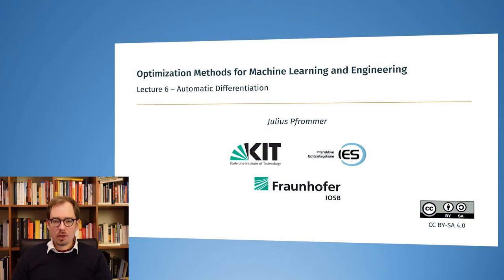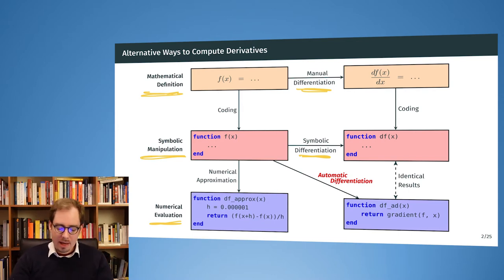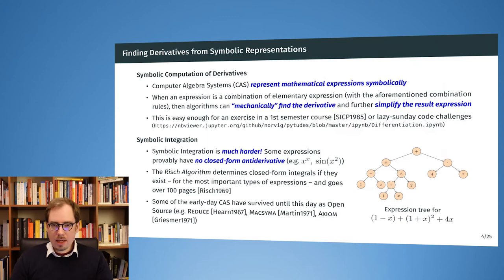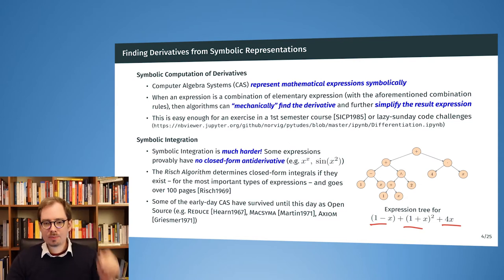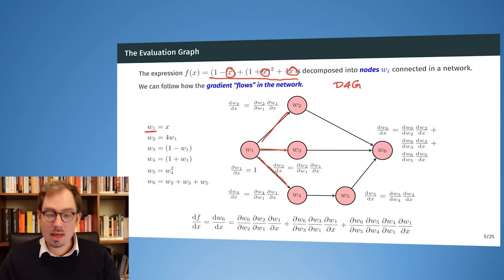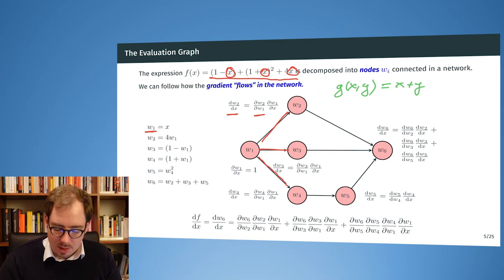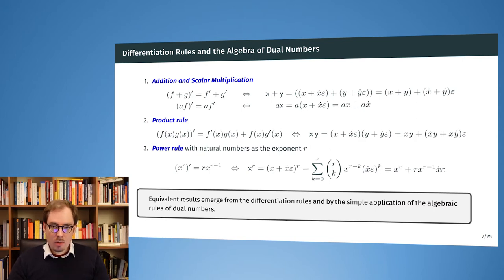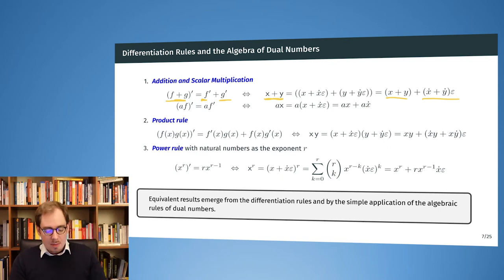6.1 Optimization Method - Automatic Differentiation